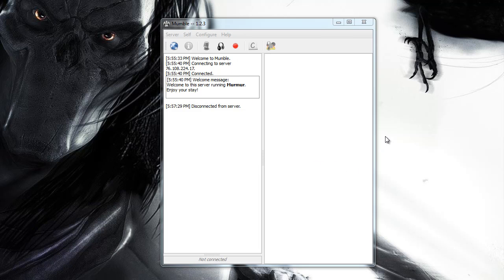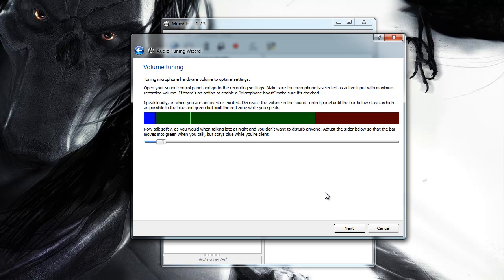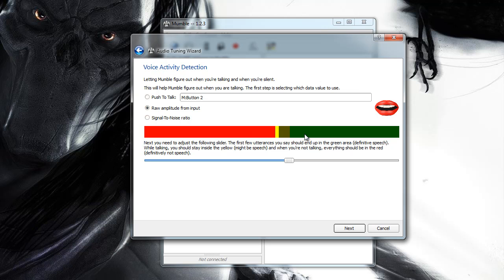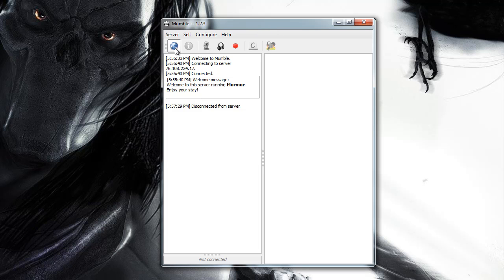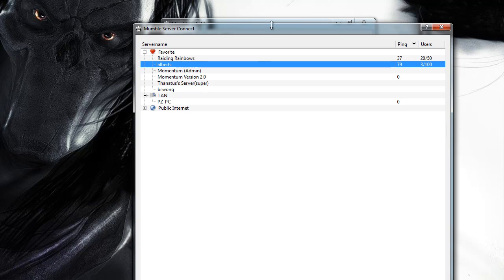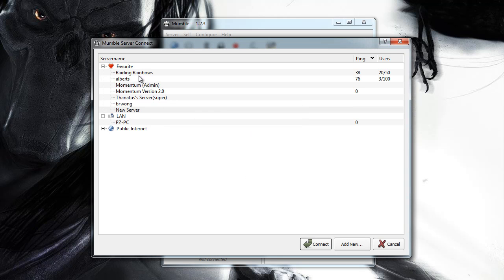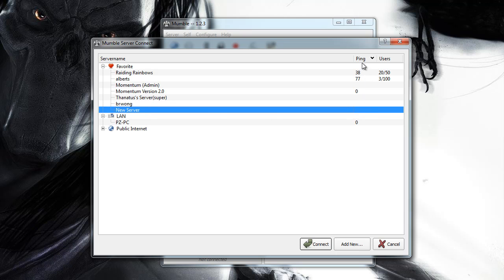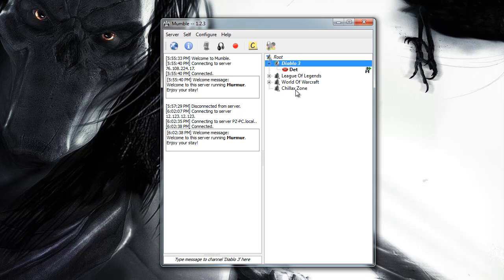[Tutorial] How to set up Audio Wizard on Mumble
Just a quick tutorial on how to set up your mumble audio wizard and log in to servers for people who have never been exposed to Mumble. Sorry for the echo, but thats kinda how it works.